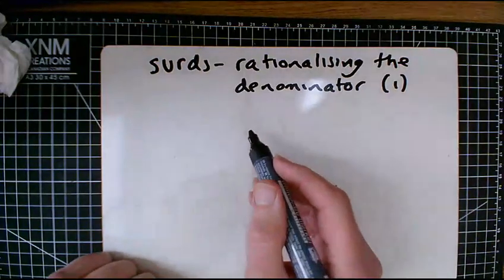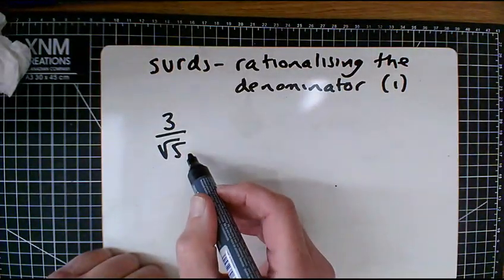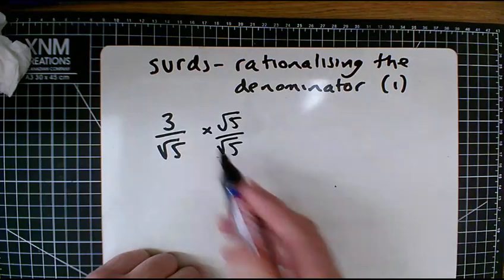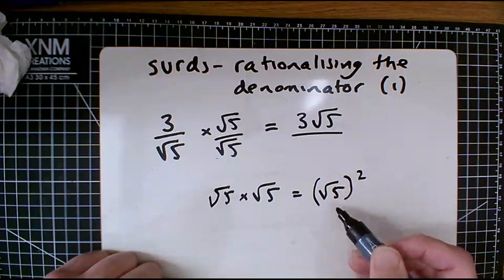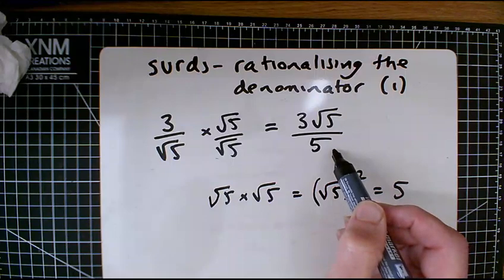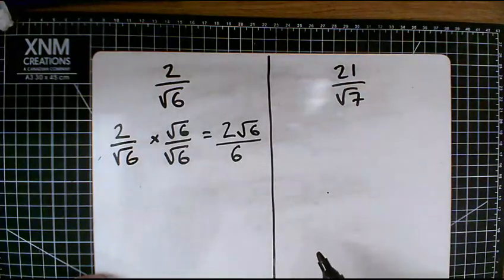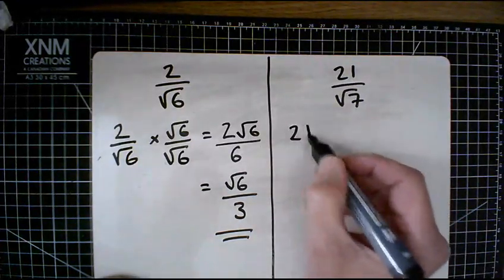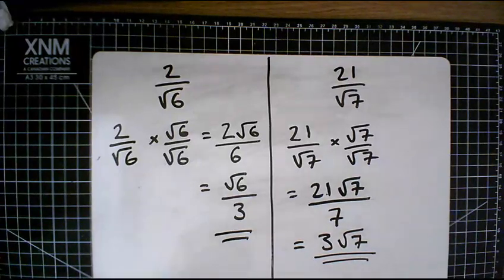Surds 2 rationalise the denominator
How to rationalise the denominator when given a surd.